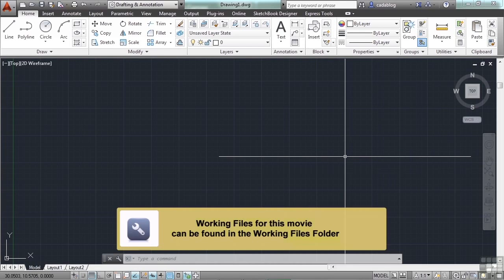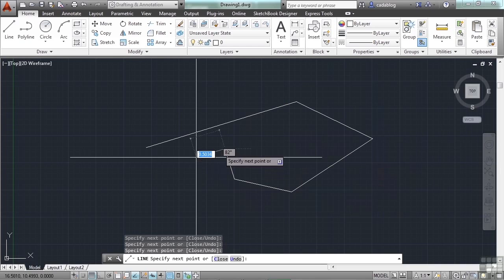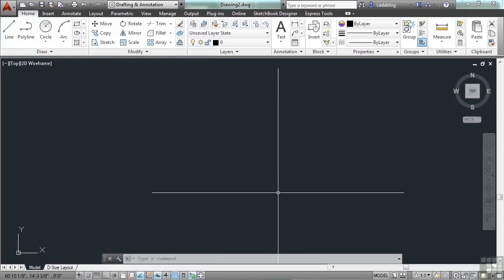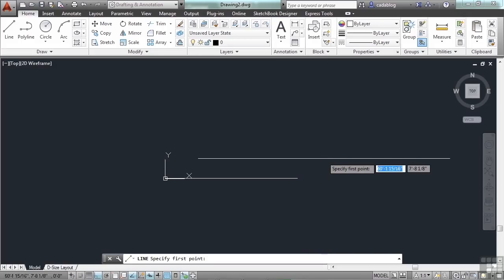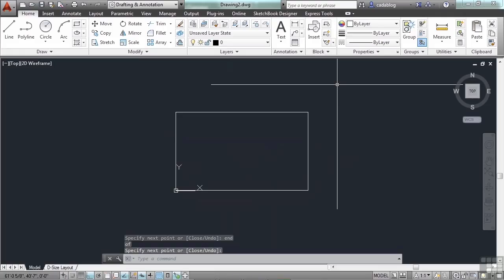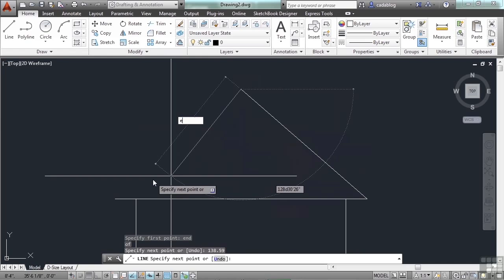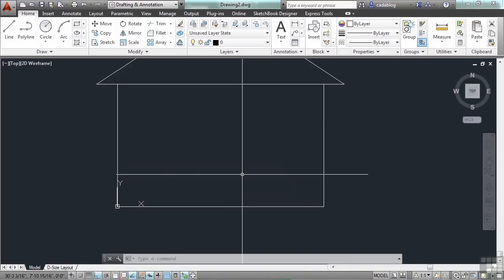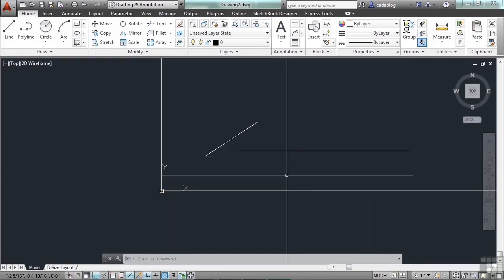AutoCAD Training 0501 Lines You Will Use Them Everywhere